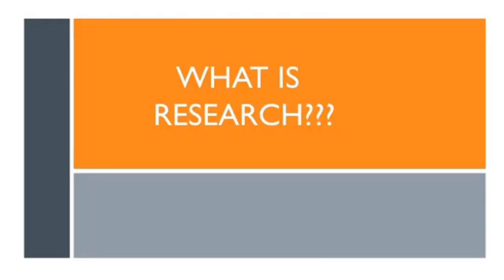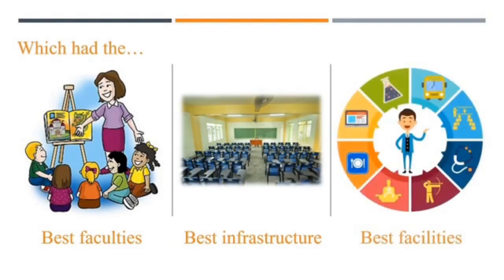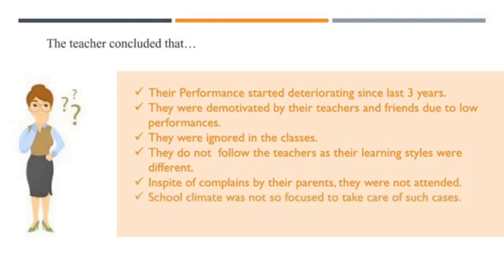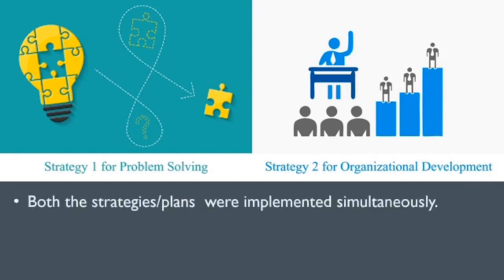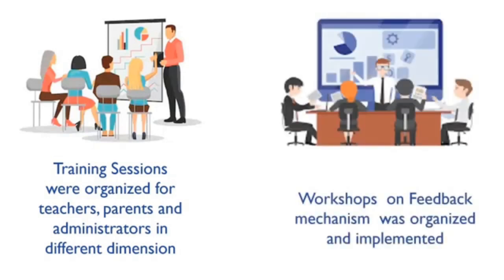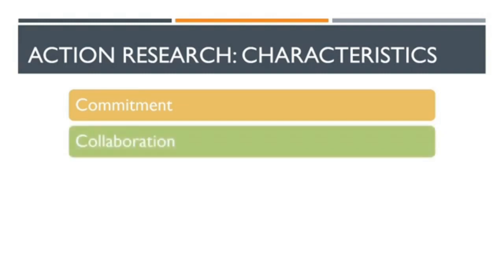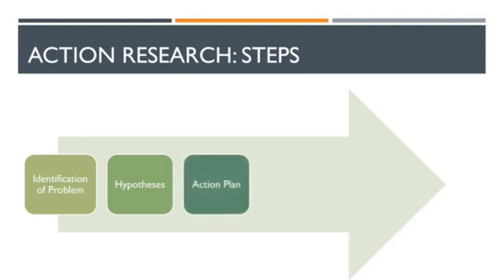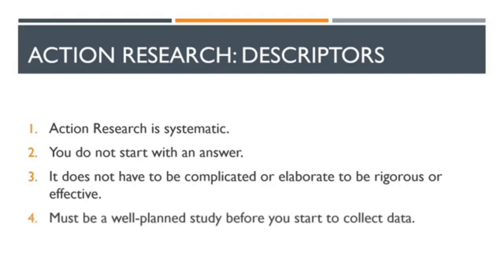Action Research | Dr. Mohitgiri Goswami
Action Research Study :

# Definition
# Characteristics of Action Research
# Process of Action Research
# Benifits of Action Research